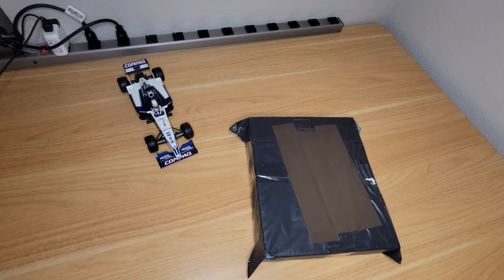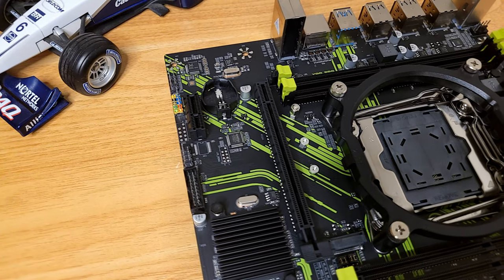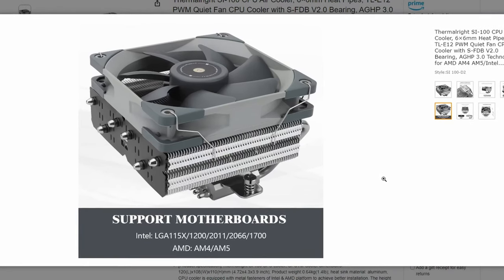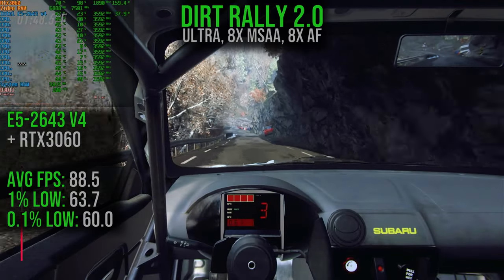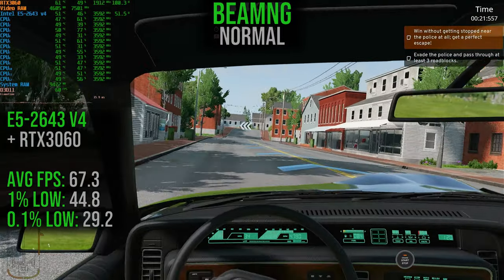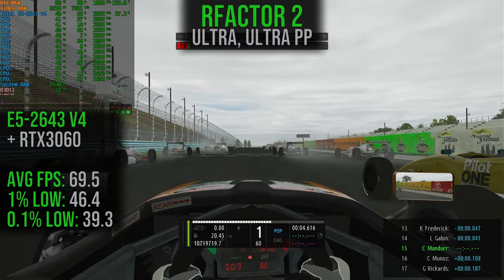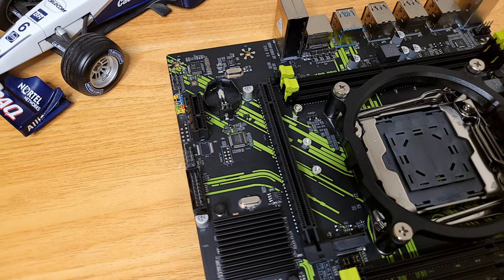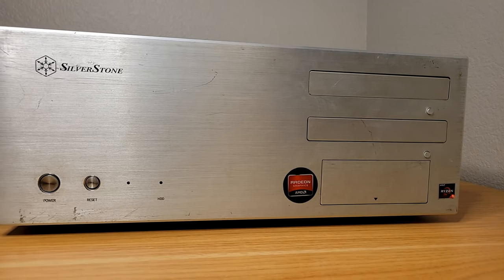X99 Sim Racing PC with E5-2643 V4 and Machinist X99 PR9 from AliExpress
Ultra low cost X99 system testing! Running the Intel Xeon E5-2643 V4 6 core / 12 thread CPU across 7 of the most popular sim racing titles, how will it perform on the LGA2011-3 platform? Let's find out!

00:00 - Machinist X99 PR9 + Intel Xeon E5-2643 V4
03:47 - F1 23
04:20 - Dirt Rally 2.0
04:51 - Automobilista 2
05:26 - BeamNG.drive
06:13 - Assetto Corsa Competizione
07:07 - RFactor 2
07:50 - RaceRoom Racing Experience
08:33 - Total Cost & Conclusions